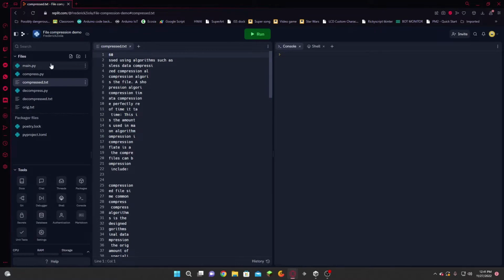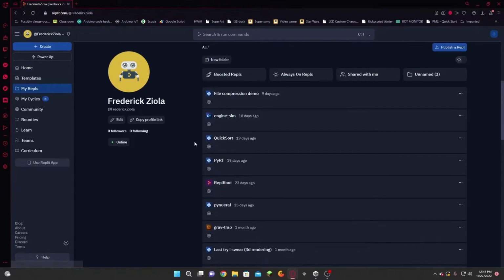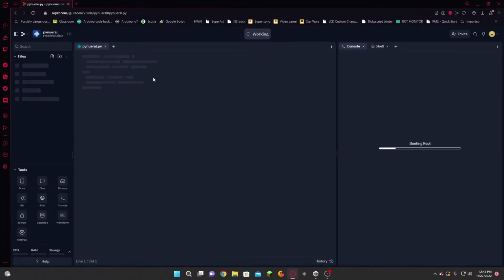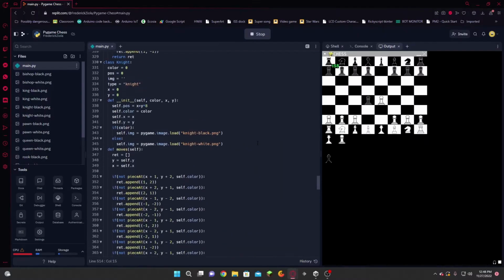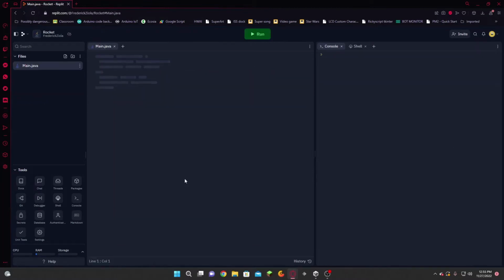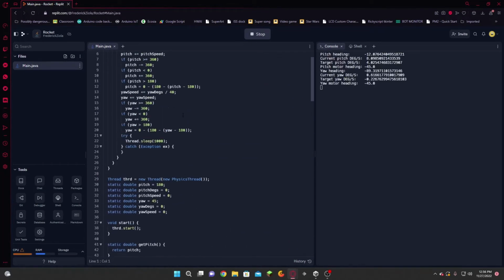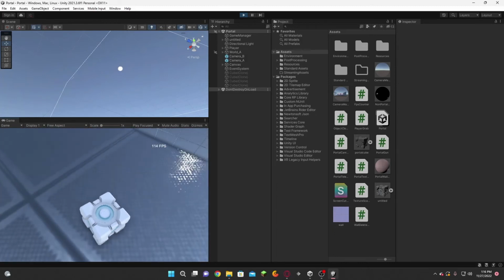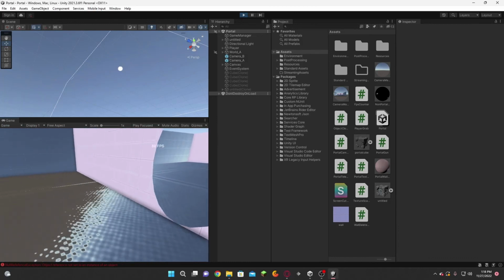All the random stuff I've done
In this video, I go through a few Replit projects I'm proud of as well as the game I'm working on.